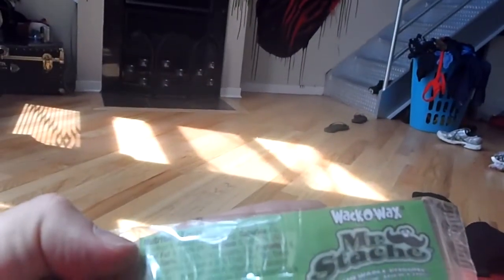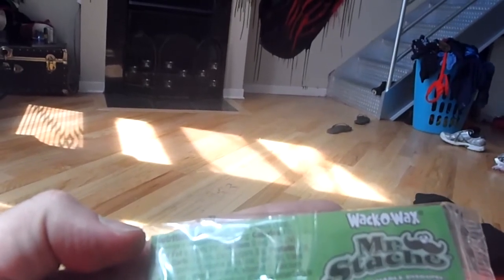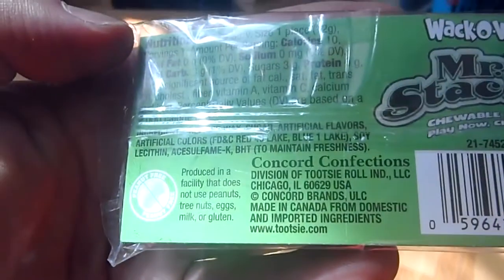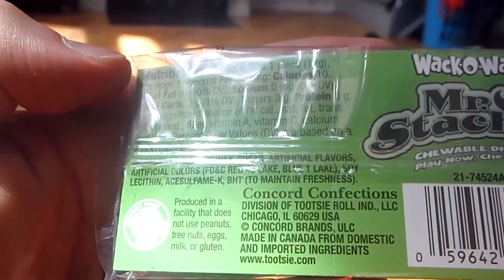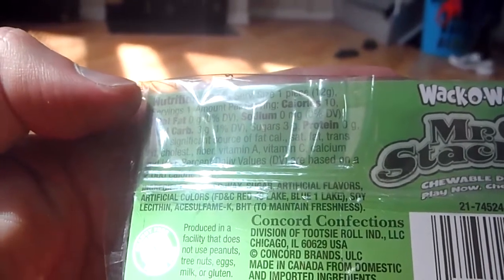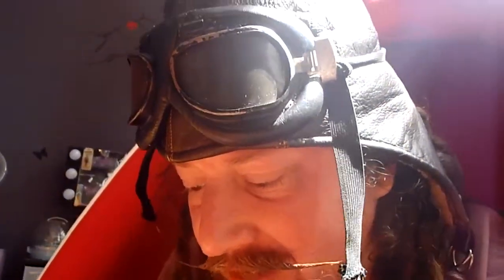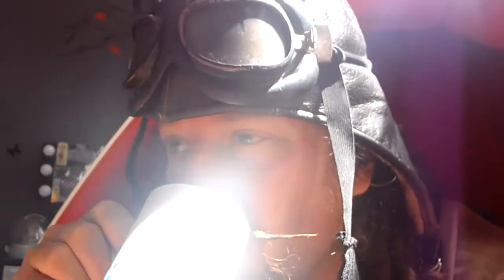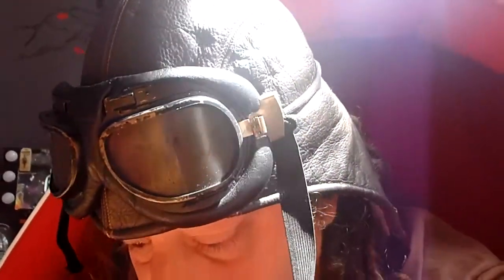NIBBLE with Crazy Legs Conti - grape wax moustache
NIBBLE with Crazy Legs Conti explains that dinner is too much, a bite is too small, but a nibble is just right. NIBBLE is exclusively shot on the Olympus TG-310.